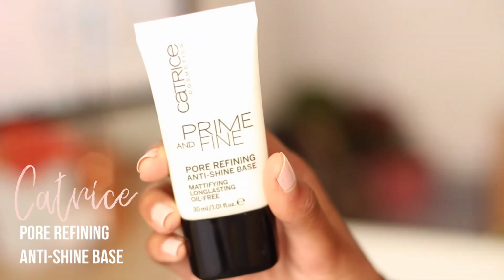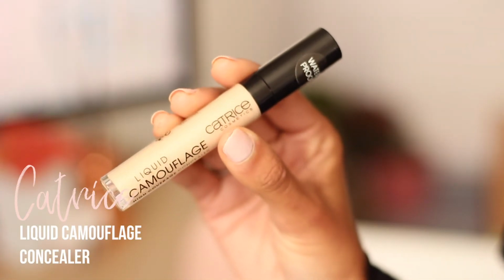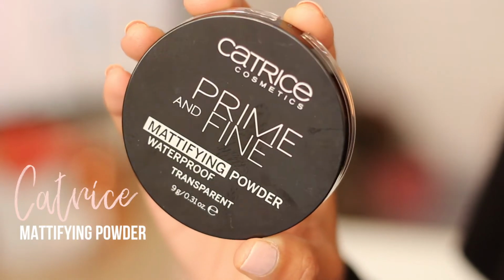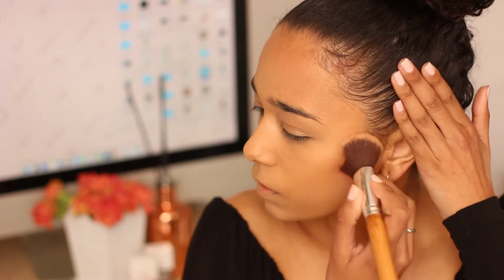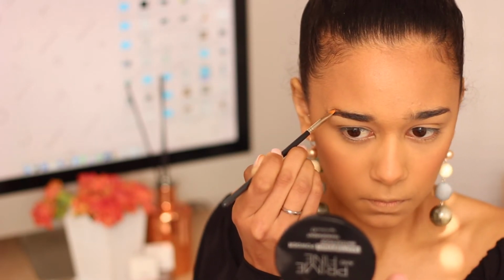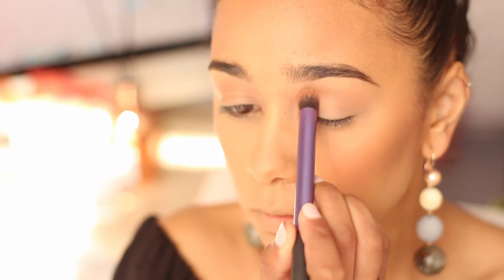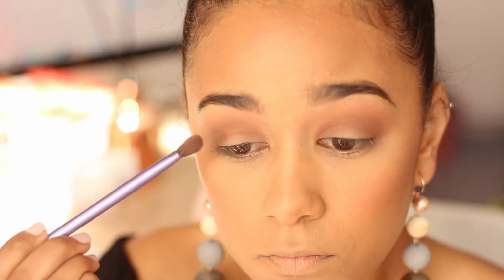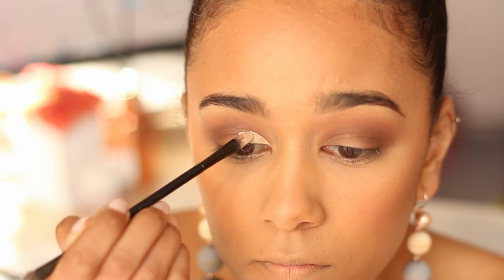ONE BRAND TUTORIAL | Full face using Catrice Cosmetics!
🌸💛 CLICK TO SEE MORE DETAILS!

Hello 💛  I had so much filming this affordable glam look using ONLY Catrice Cosmetics (besides my lashes, of course!). All the products that I used in this video will be listed below. I really hope that you enjoyed watching this.

• Products Used:
- Catrice Cosmetics Pore refining anti-shine base
- Catrice Cosmetics HD Liquid Coverage foundation in "Warm Beige"
- Catrice Cosmetics liquid camouflage concealer in "Light beige"
- Catrice Cosmetics mattifying powder
- Catrice Cosmetics Matt bronzing powder for darker skin
- Catrice Cosmetics eyebrow set
- Catrice Cosmetics The Essential Nude palette
- Catrice Cosmetics The Modern matt palette
- Catrice Cosmetics liquid liner in "Dating Joe Black"
- Catrice Cosmetics Rock Couture extreme volume mascara
- Mishah Designerwear lashes in "Wow"
- Catrice Cosmetics long lasting lip pencil in "Hey Macadamia Ahey!"
- Catrice Cosmetics lipstick in "Nude-tastic"